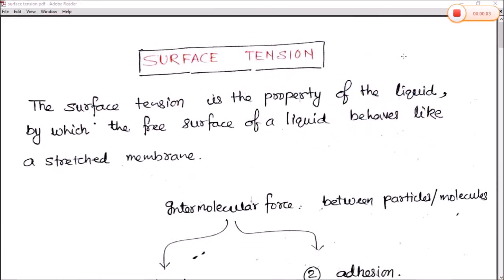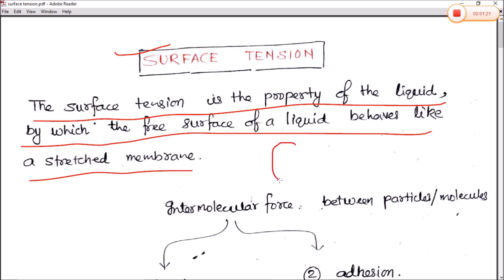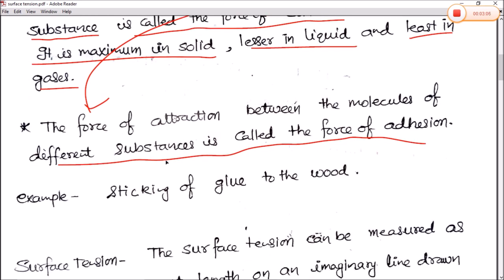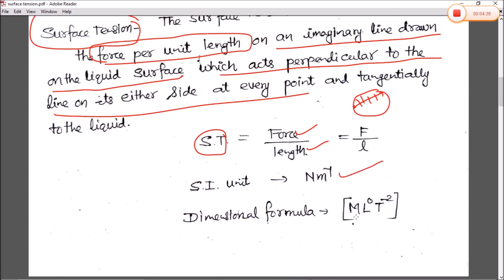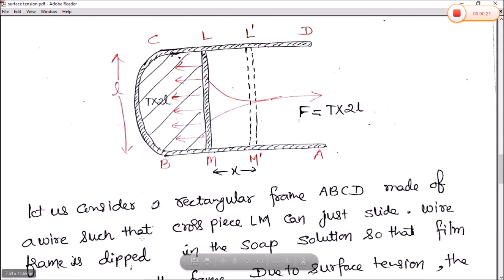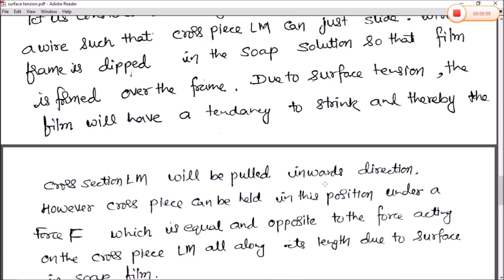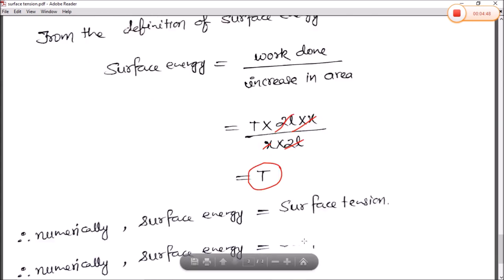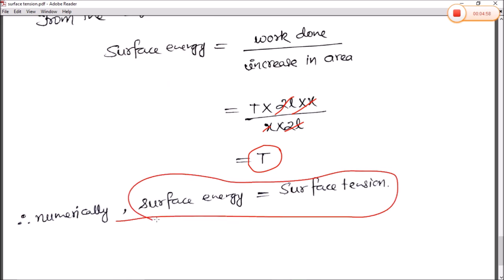Surface Tension (Intro)